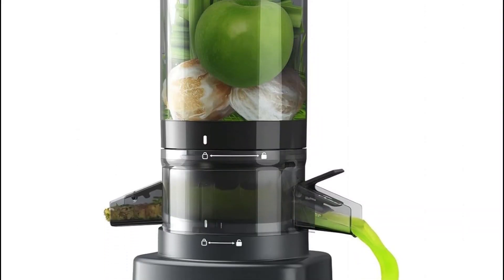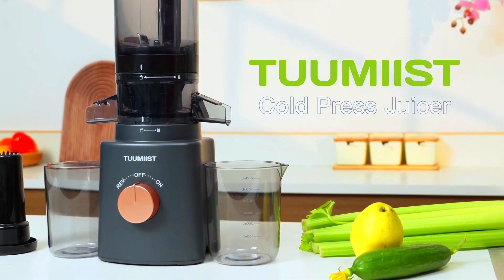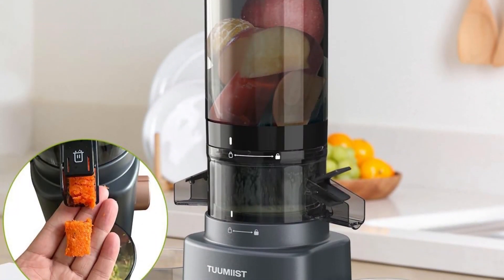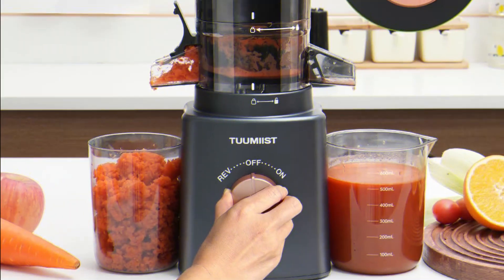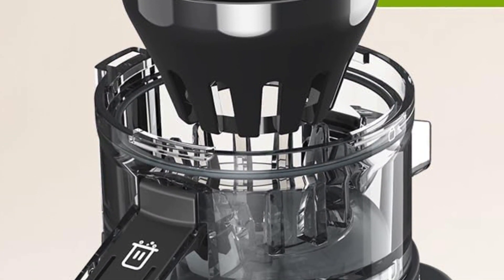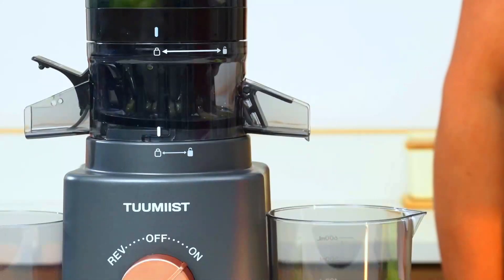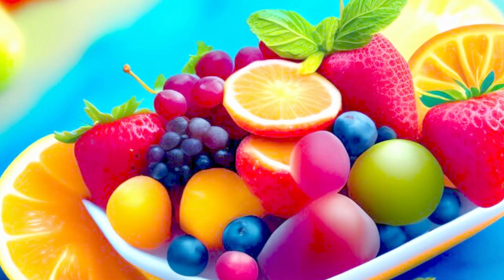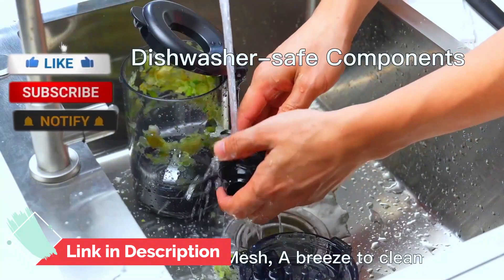Best Juicer Machine 2024 - Best Budget Juicer Machine for Fruits and Vegetable Juices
✅ Prices
Tuumist Juicer

Discover the Tuumist Best Juicer Machine 2024, designed for the ultimate juicing experience! This top-of-the-line juicer maximizes juice extraction while preserving essential nutrients, ensuring you get the freshest and healthiest juice every time. Featuring a sleek, user-friendly design, BPA-free materials, and easy cleaning, the Tuumist Juicer is perfect for anyone looking to boost their health effortlessly. Watch our in-depth review to learn why the Tuumist Juicer is the best addition to your kitchen in 2024.

HiBuyngo is a participant in the Amazon Services LLC Associates Program. I earn through amazon associates from qualifying purchases.